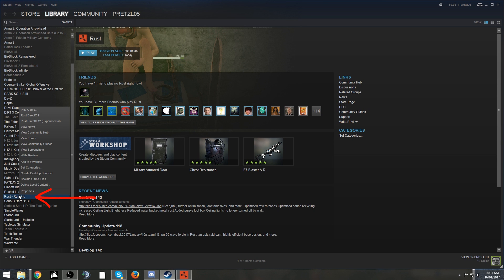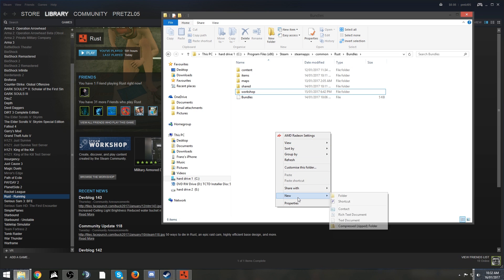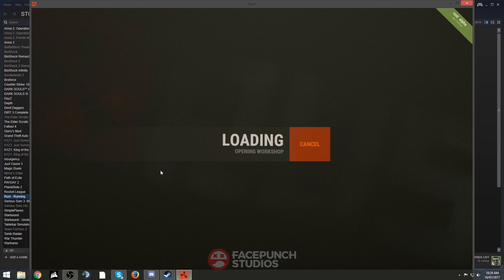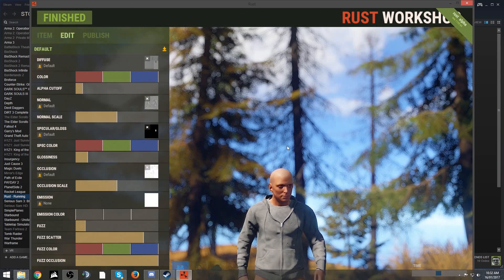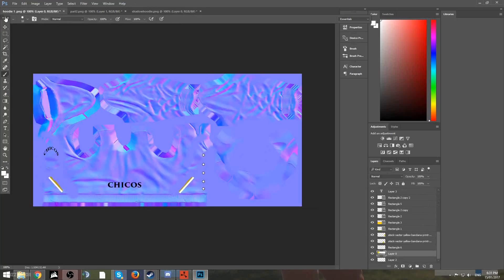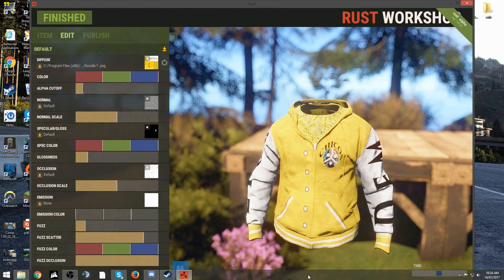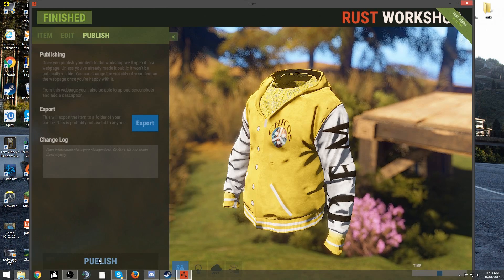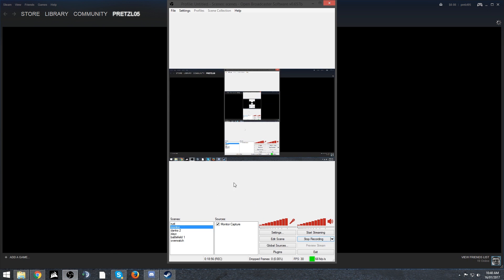how to easily make a skin on rust using photoshop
if you have any questions ask them in the comments and I will try to answer them to my best ability :)

song: Lowrider by war
           south paw